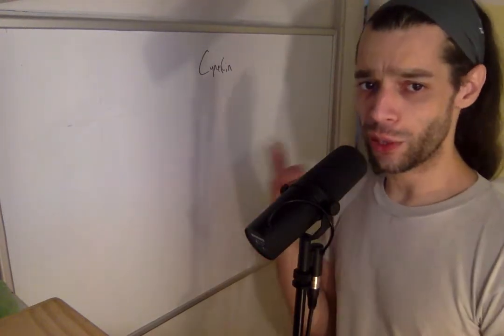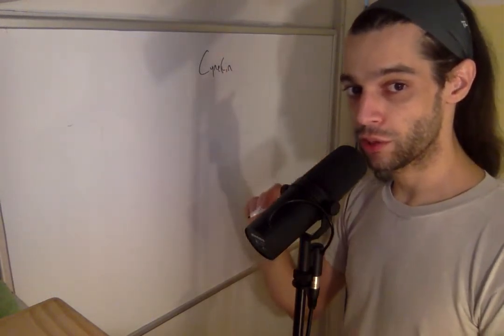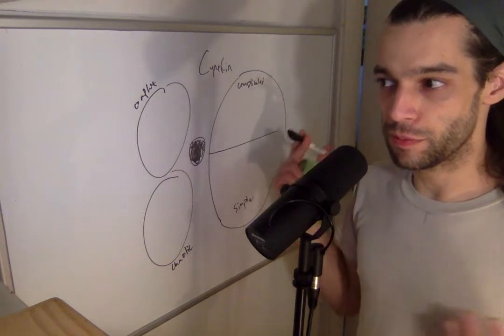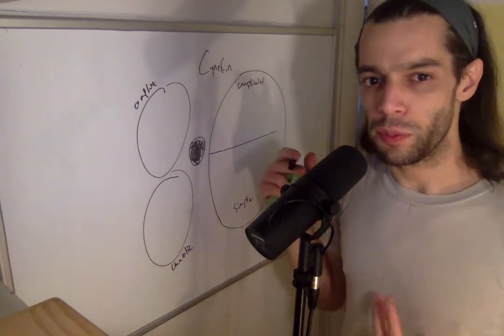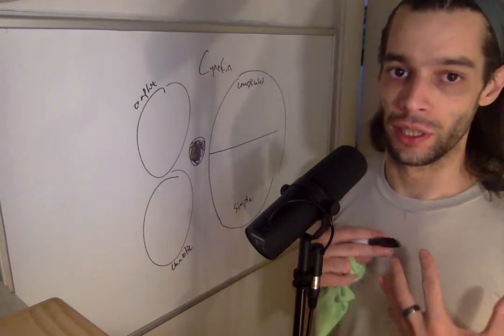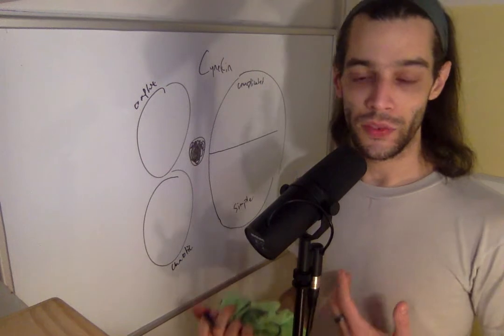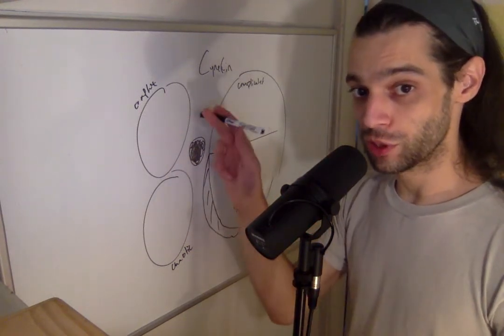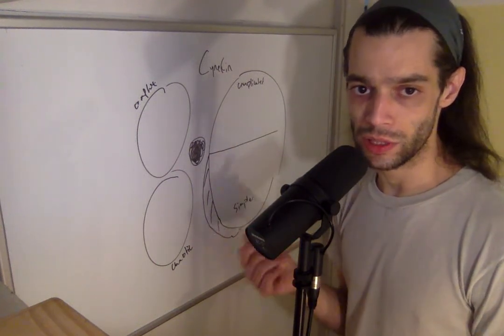An Introduction to the Cynefin Framework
This is just a quick rundown of Dave Snowden's Cynefin Framework for management of different sorts of systems.